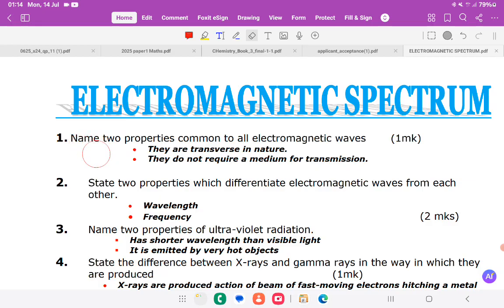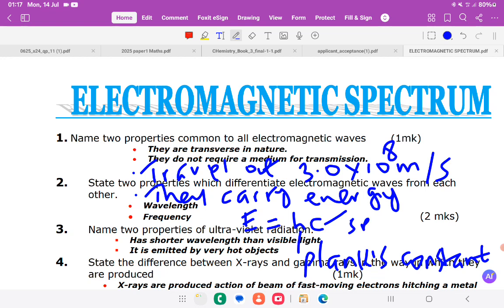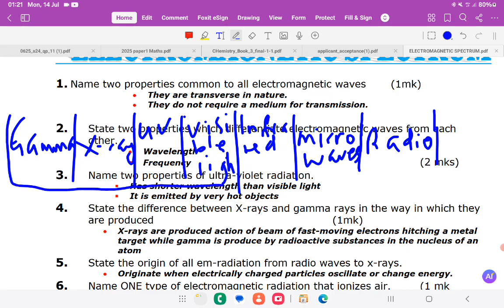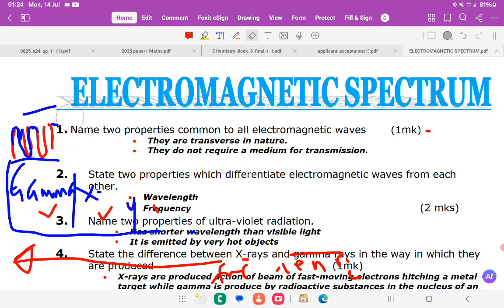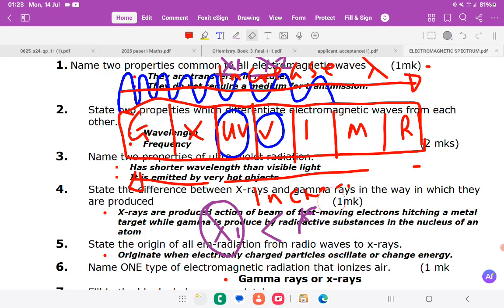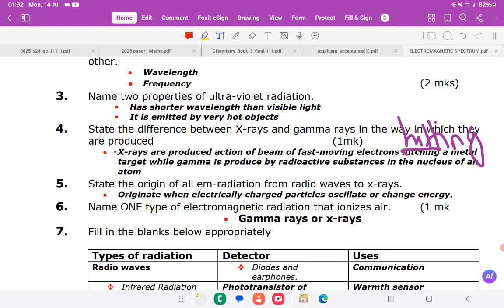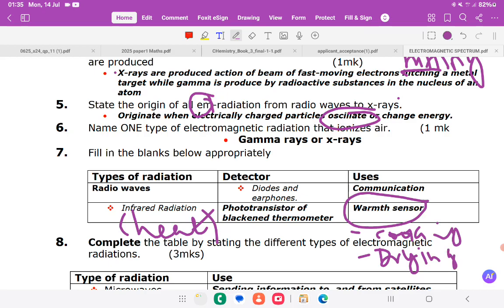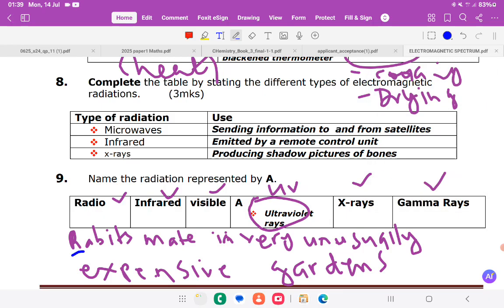MSCE PHYSICS TOPICAL REVISION ELECTROMAGNETIC SPECTRUM PART 1